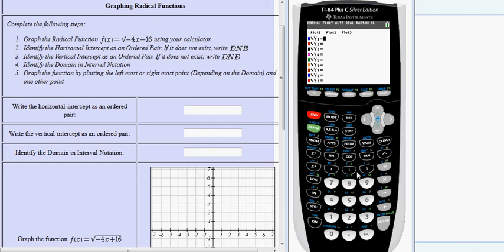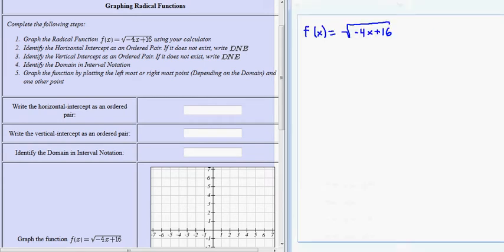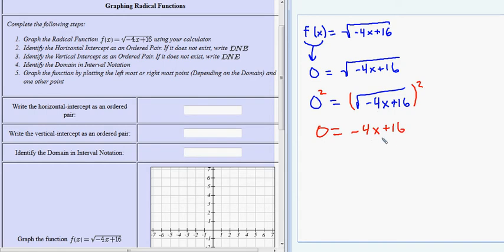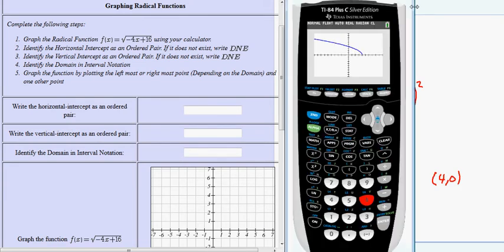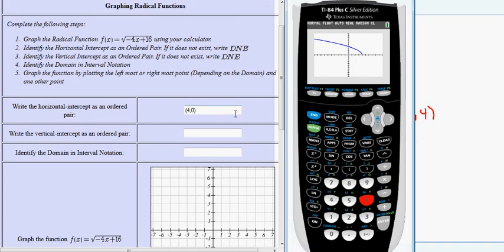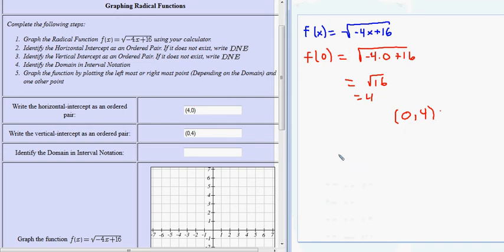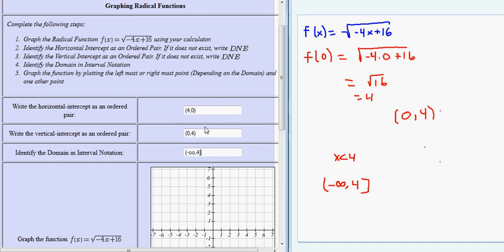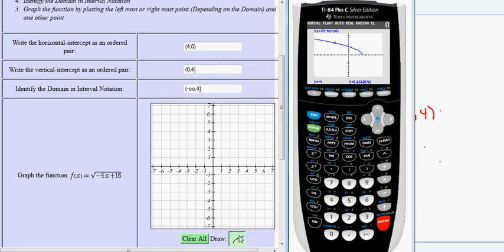[CC] Graphing Radical Function Example 1